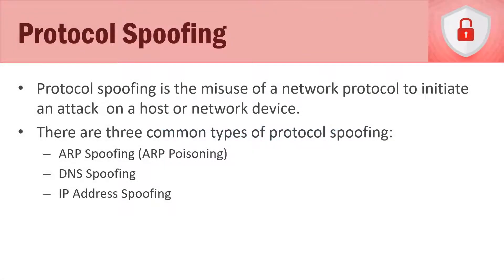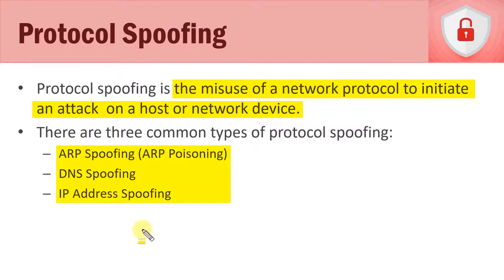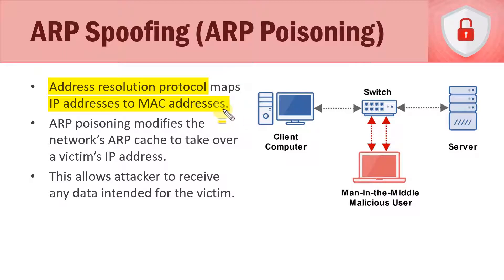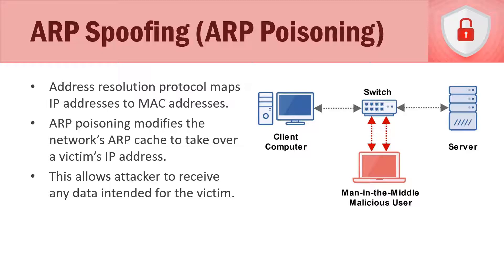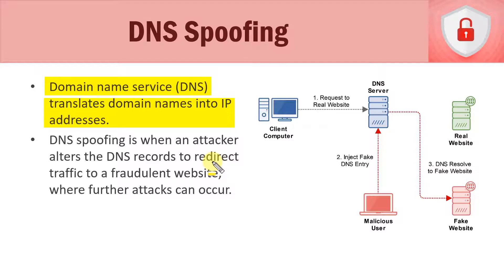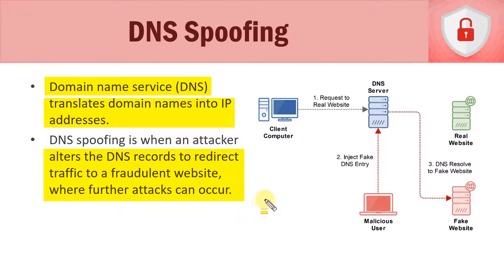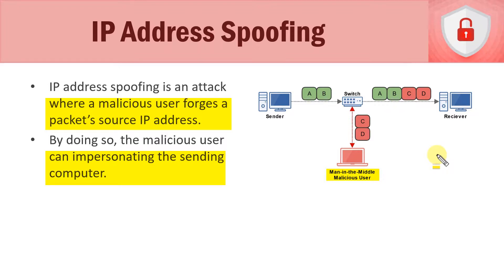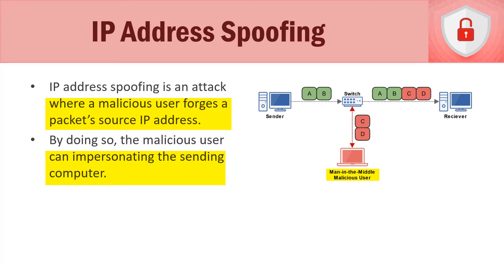Protocol Spoofing | Information Security Management Fundamentals Course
In this lecture, we discuss what protocol spoofing is.